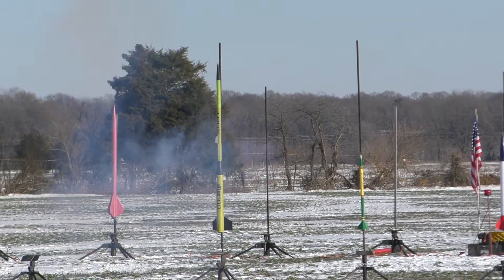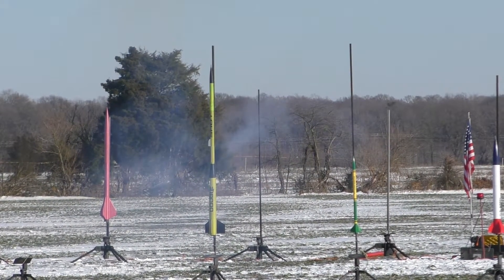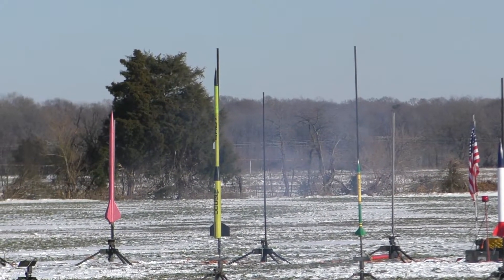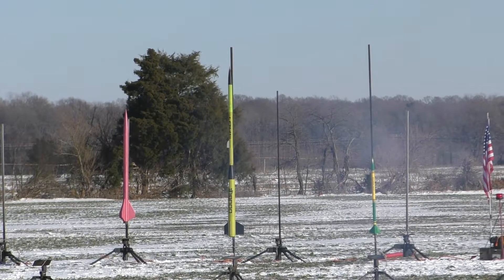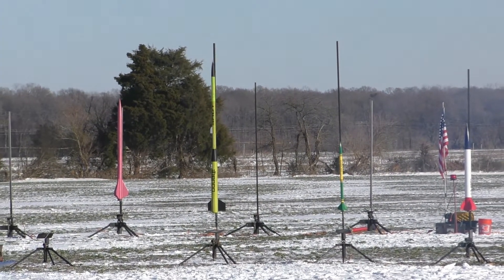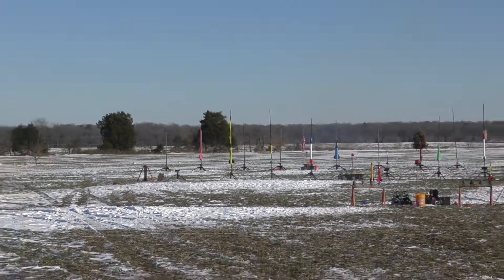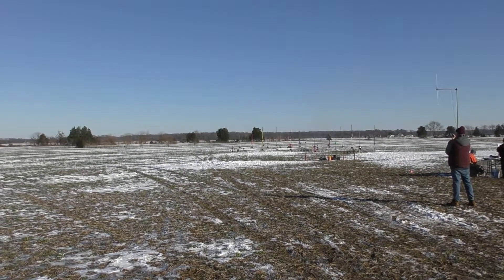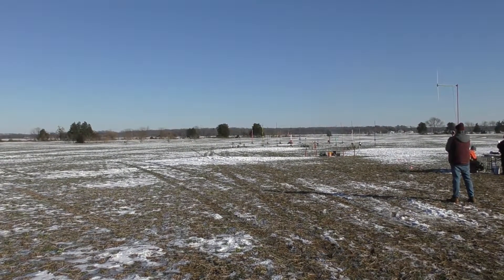2 STAGE High Power Rocket with Spectacular On Board Video!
This was my FIRST multistage High Power flight!

This is a Madcow Double Shot, all fiberglass rocket. The first stage (booster) has a CTI J357. The second stage (sustainer) has a CTI G126. There are Marsa-33 altimeters in both the booster and sustainer. The separation charge in this rocket is from the booster. Separation occured at the point of booster motor burnout. Sustainer ignition occured .5 seconds later. Booster returned via single deploy, Sustainer returned via dual deploy. Everything worked perfectly! 2 mobius maxi on-board cameras captured the flight, one pointing down, and one pointing up! Fantastic view of staging from both on-board cameras!

This was flown at MDRA's Higgs field on 1/8/22. The flight was a complete success!